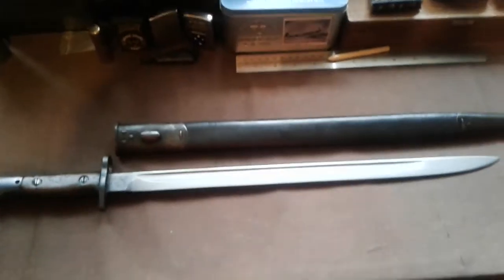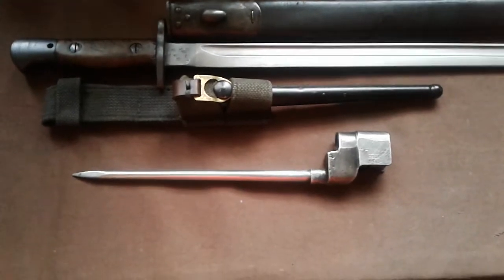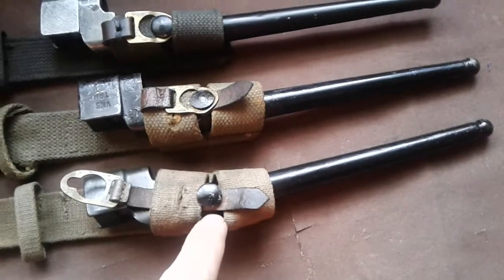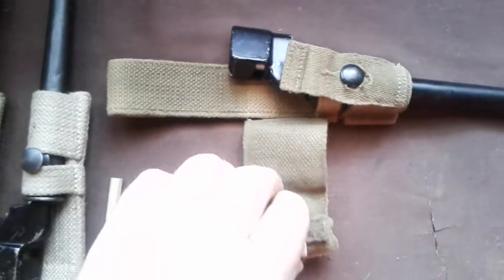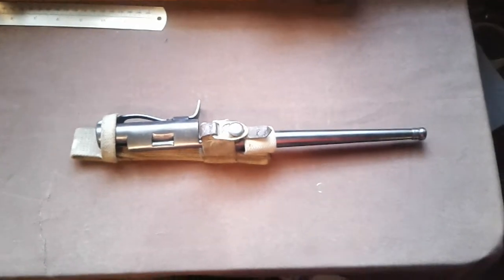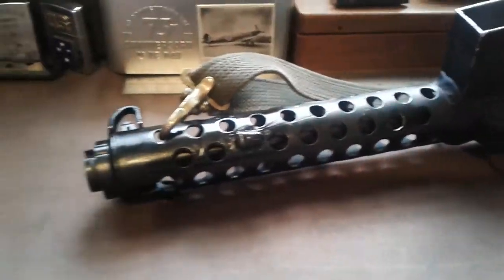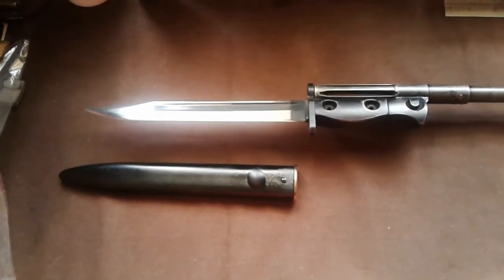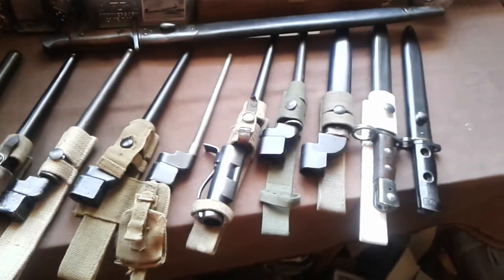no4 rifle spike bayonets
a look at the bayonets that the British and commonwealth forces used at the start of WW2 and how they changed from the 1907 bayonet to the no4 spike. also shown are the bayonets that later replaced that ending with the no8 bayonet used on the L1a1 rifle, a weapon still in use well into the early 90s